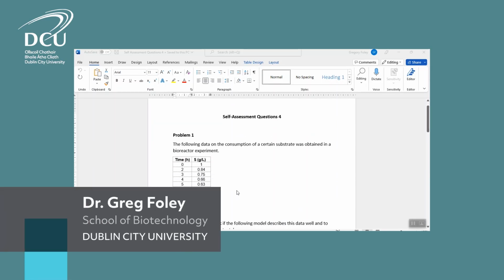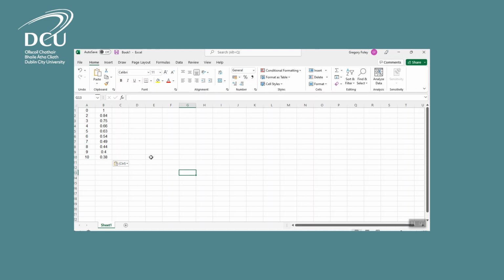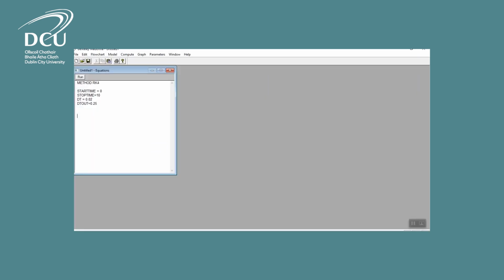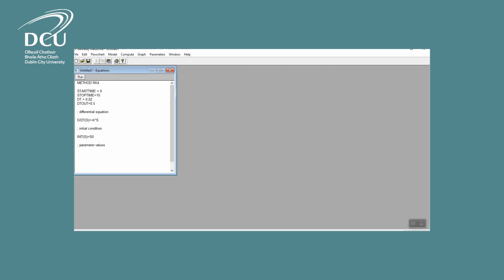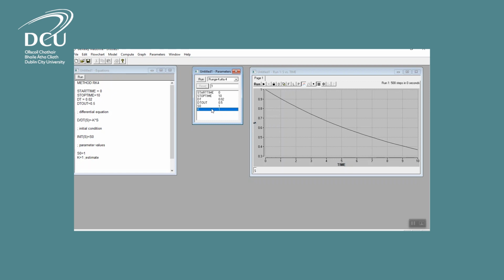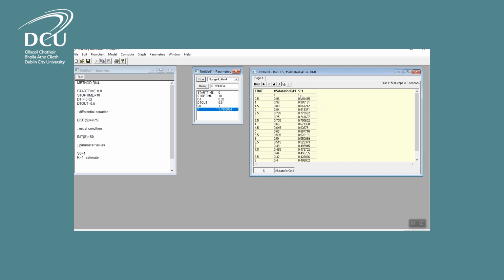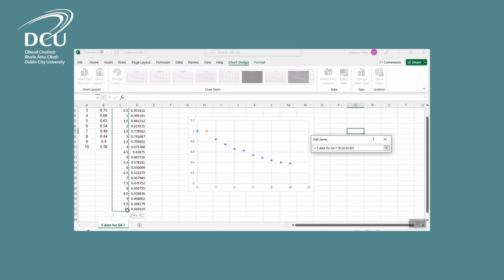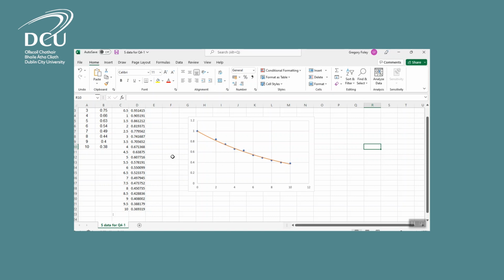Solution to self assessment Question 4 1 a BE215